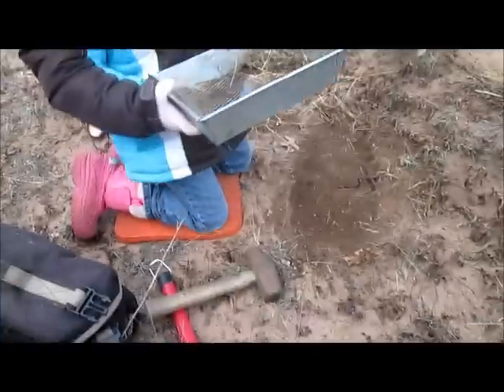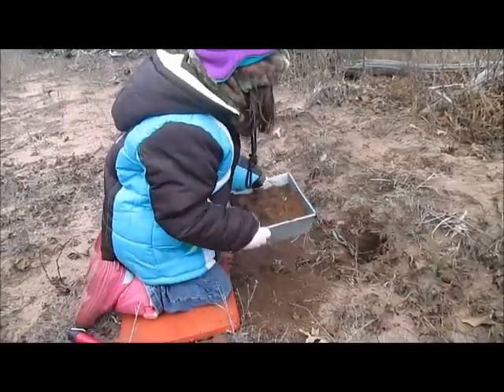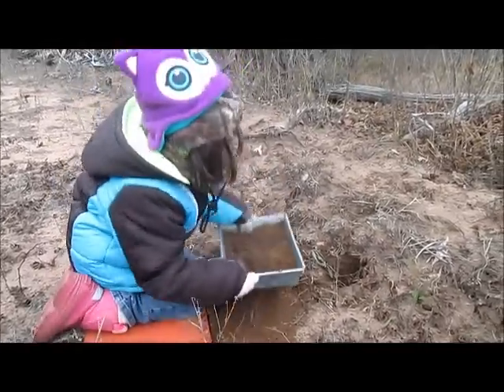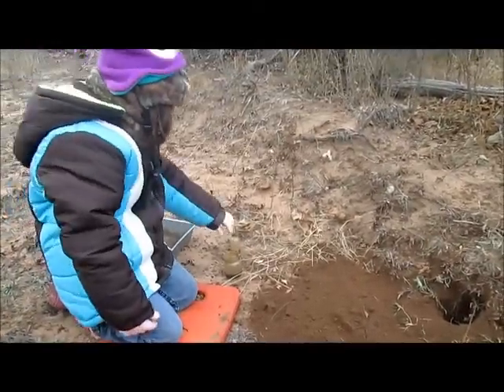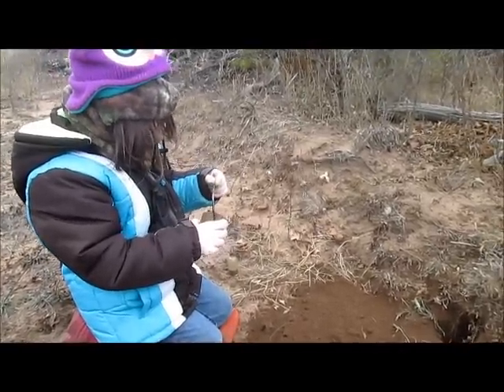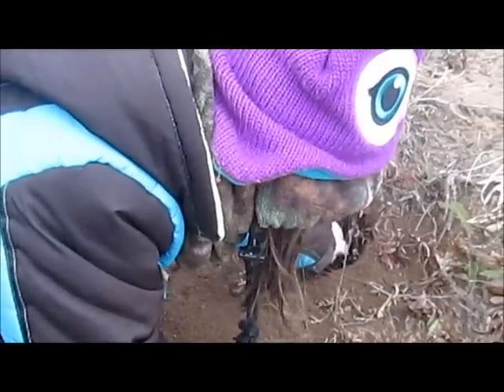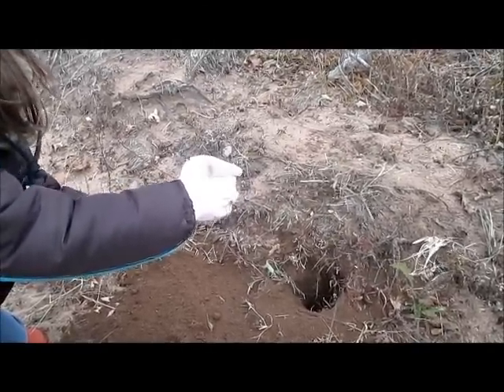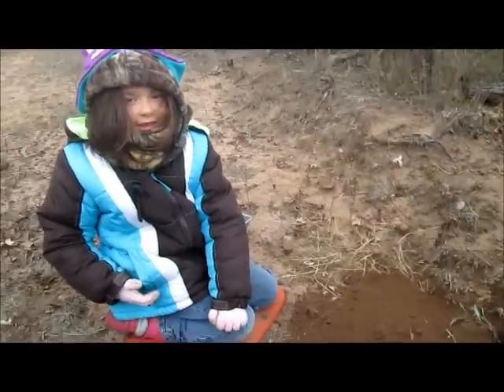Kid Makes Coyote Set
My daughter is making a coyote set with a Duke 4x4